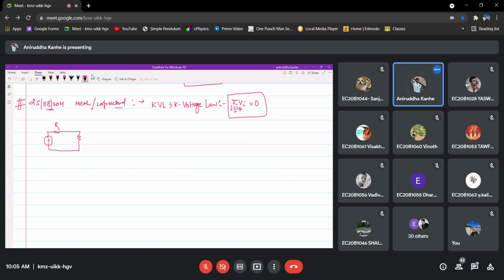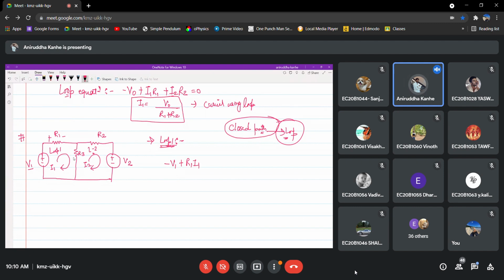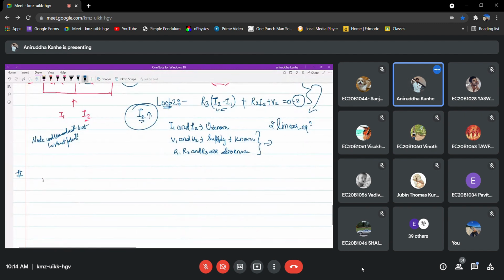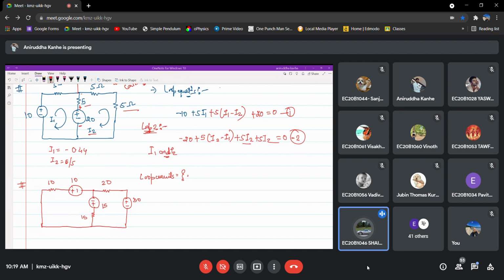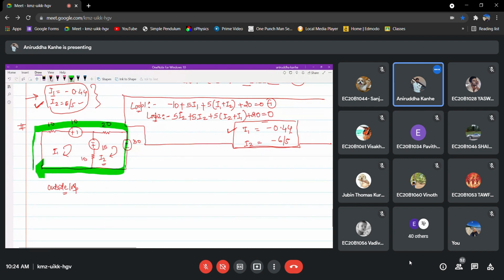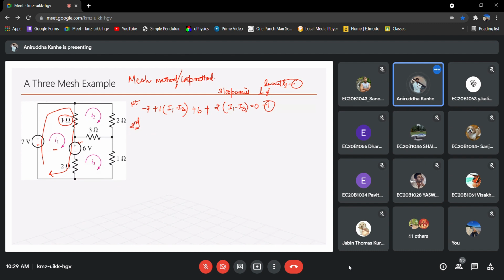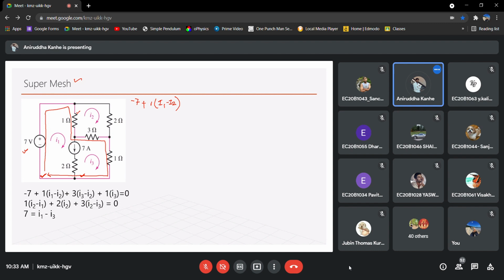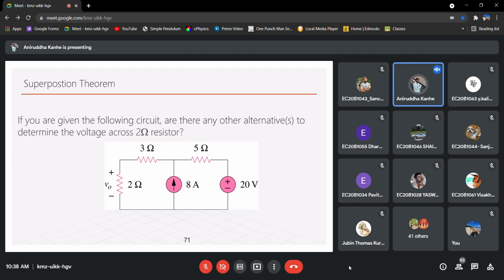EC203 25/08/2021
Mesh Method
KCL